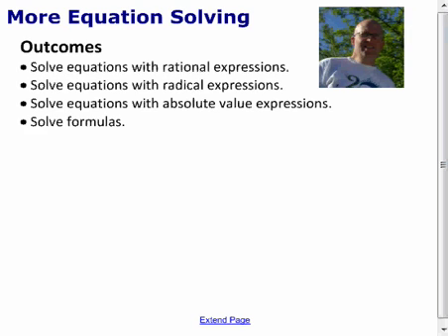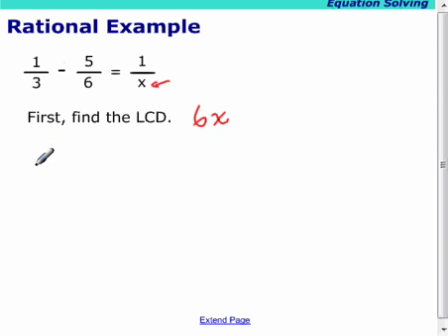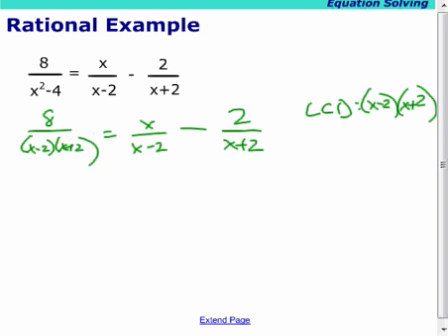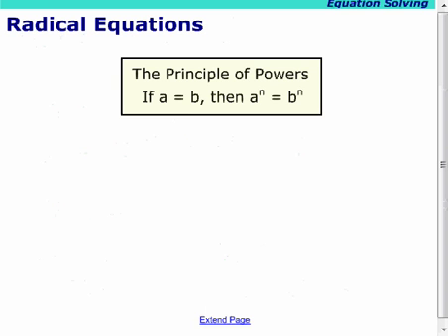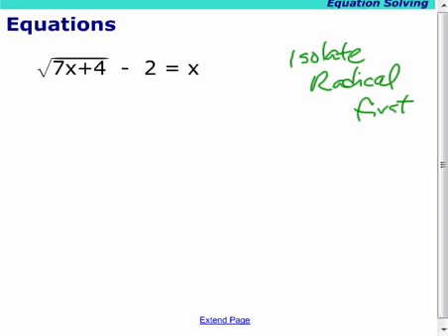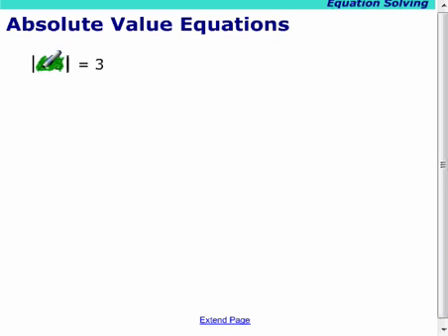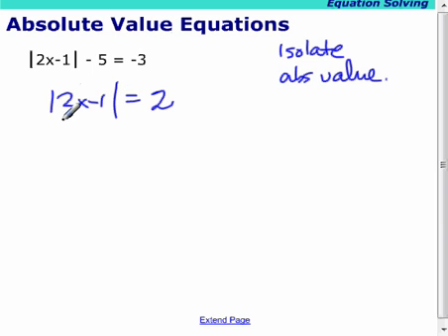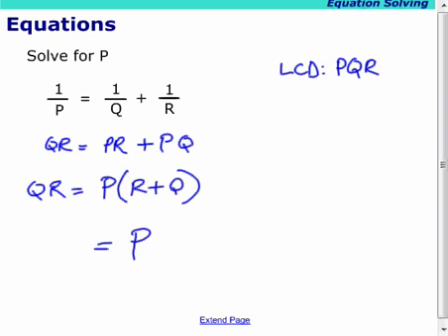MTH095 Solving Radical and Rational Equations (3.4)